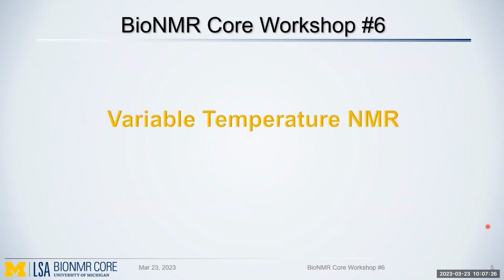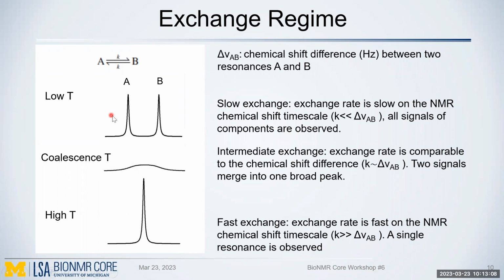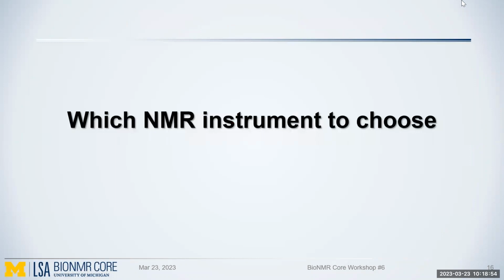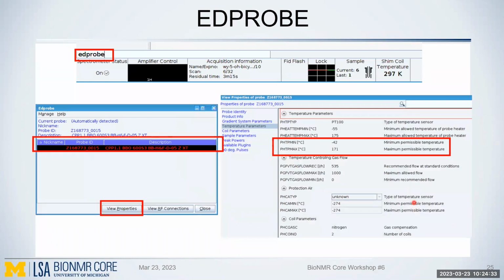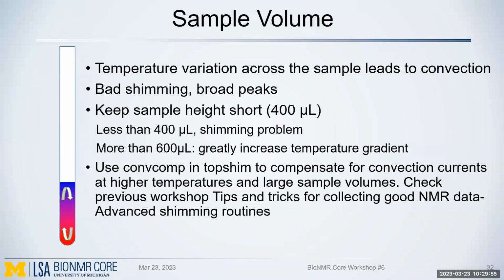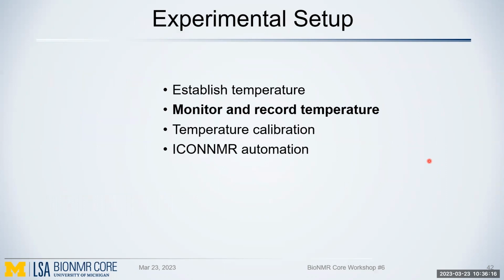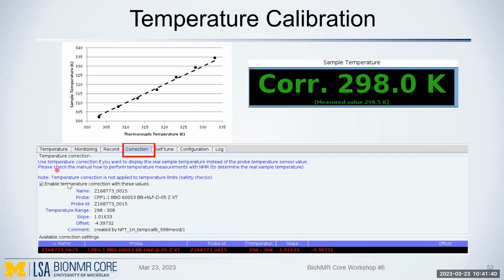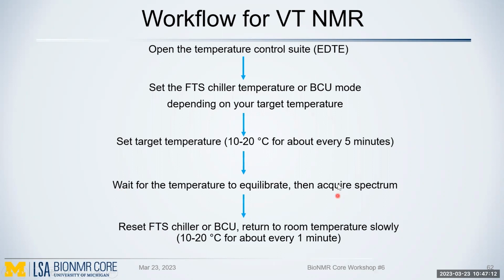Variable Temperature NMR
Presented by Dr. Minli Xing, Senior Lab Specialist of BioNMR Core Facility, University of Michigan.

Online workshop held on March 23rd 2023

Introduction: 00:00
Why run variable temperature (VT) NMR experiments: 02:34
Which NMR instrument to choose: 13:20
Sample preparation: 20:18
Experimental setup: 25:34
Important considerations for VT NMR: 40:29